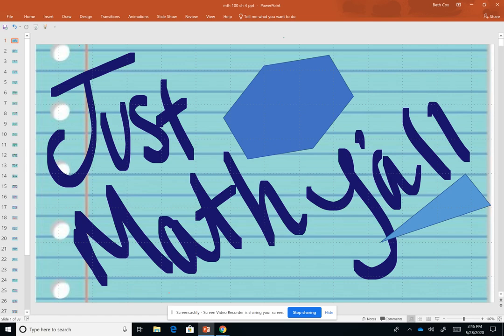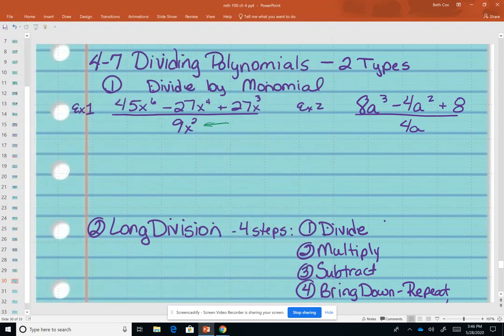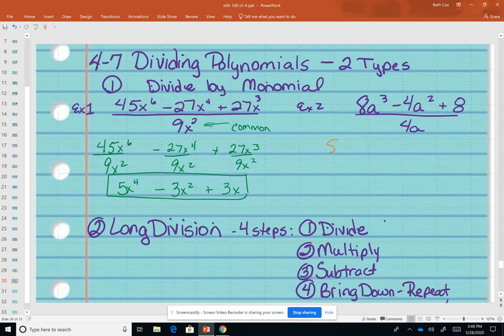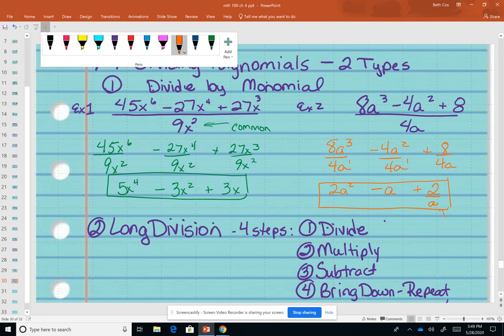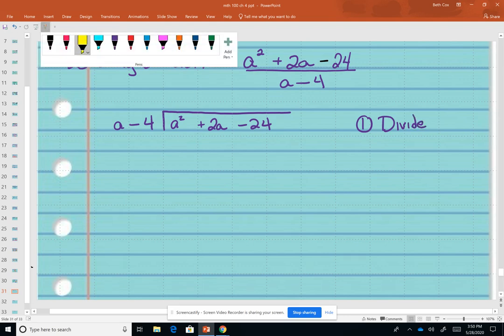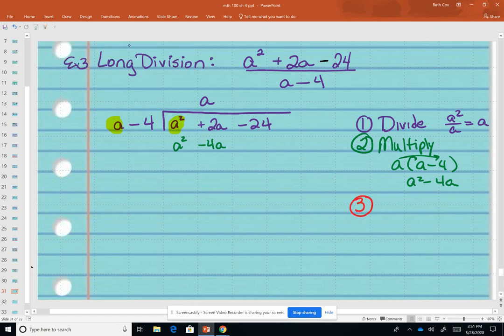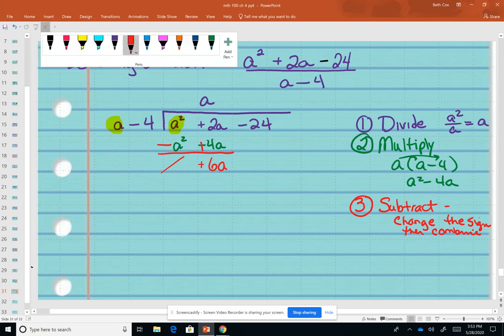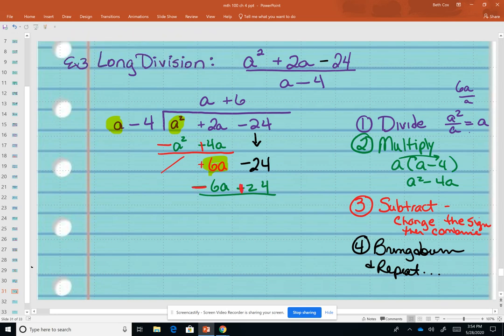MTH 100 4-7 Dividing Polynomials video 1